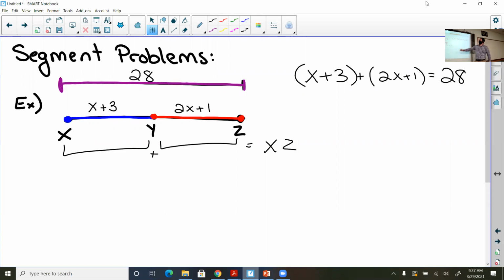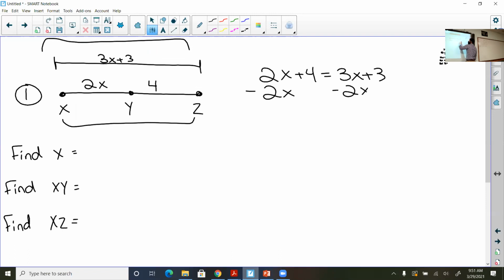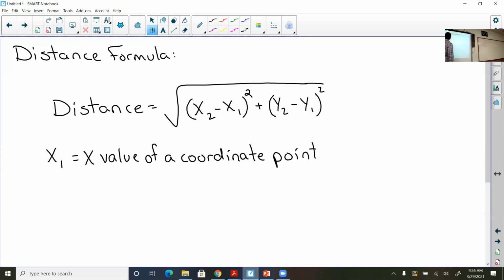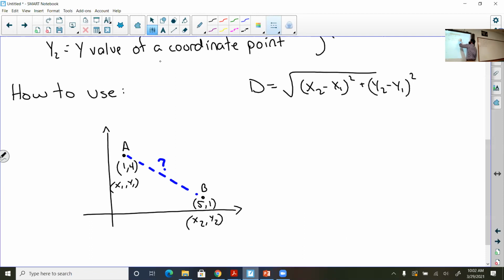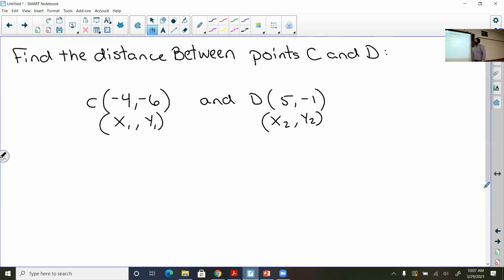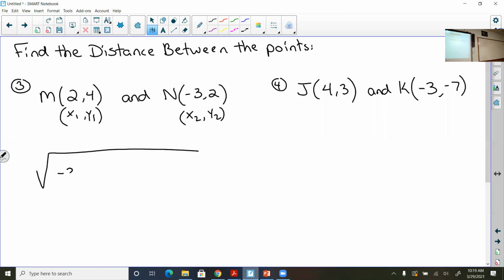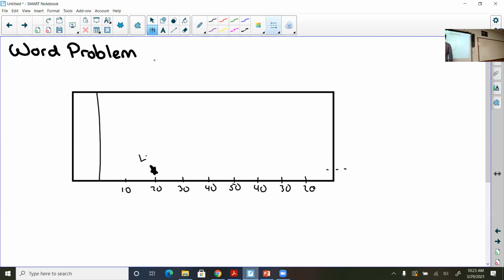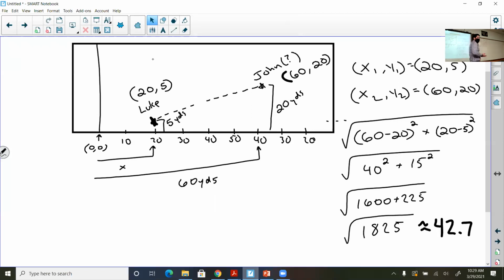Segment Problems and Distance Formula